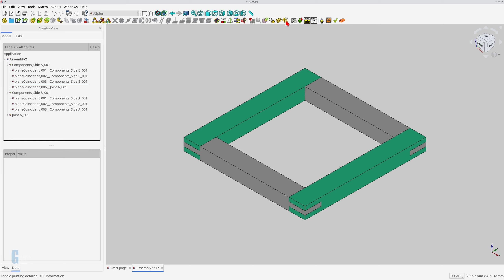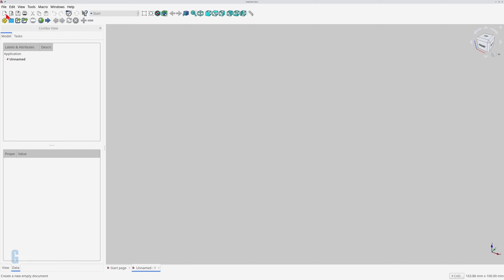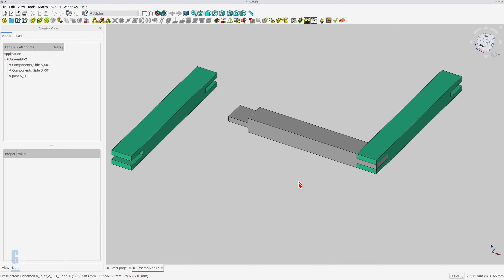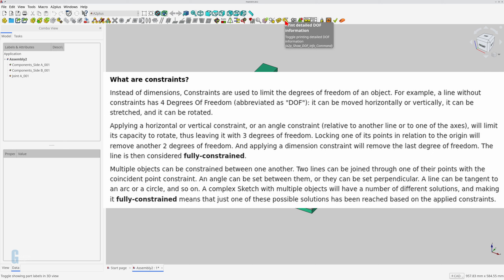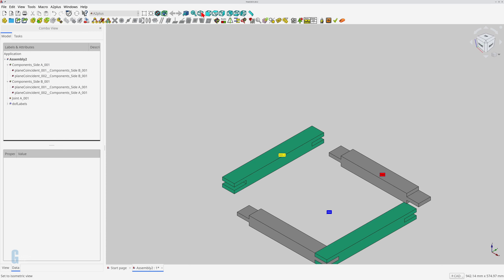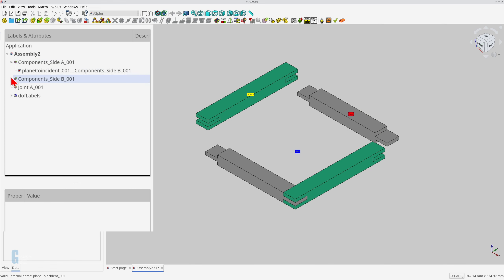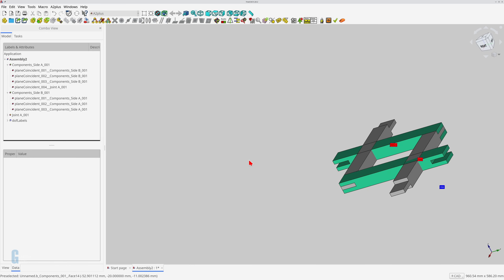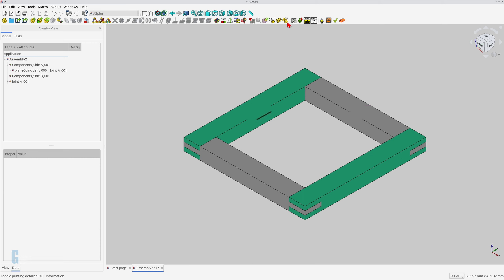Introduction to A2Plus Workbench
FreeCAD is used to design projects, and there are a number of assembly workbenches that will allow you to assemble a complex design from a number of components. We use the A2Plus workbench, and this is a basic introduction that will show you how to:

- Install the workbench
- Import single and multiple components
- What degrees of freedom mean
- Use the PlaneCoincident constraint
- Delete constraints

This video is not a thorough examination of the A2Plus workbench but it will give you enough information to get started using the workbench. Future videos will teach you more about the A2Plus workbench.

Contents

00:00 Introduction
00:17 Installing the A2Plus Workbench
01:26 Importing One or More Parts
02:27 Import all Parts in a File
03:21 Introduction to Degrees of Freedom
05:37 Constraining the Parts using Plane Coincident Constraint
08:36 Deleting Constraints

Workbenches used:

🔹 General
🔹 A2Plus

FreeCAD links

Credits